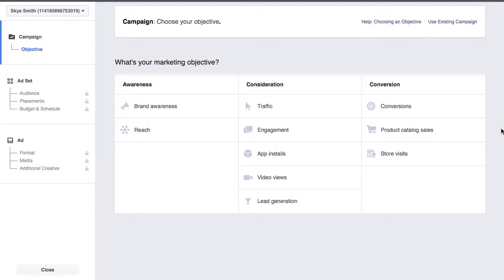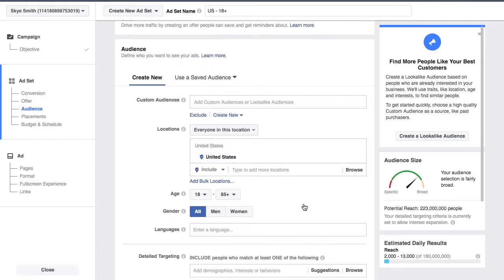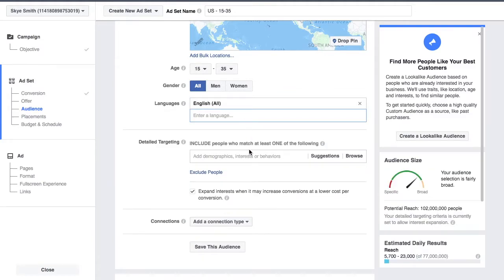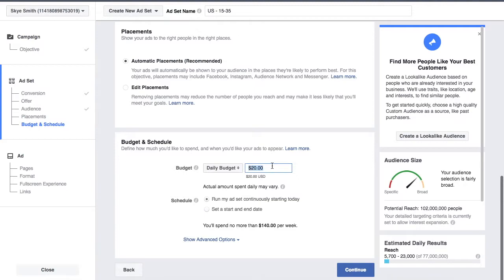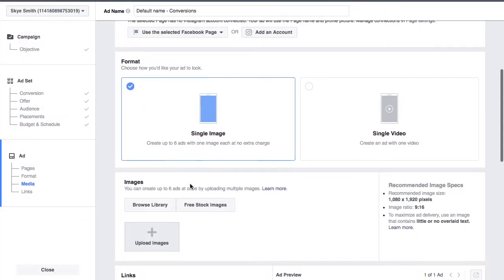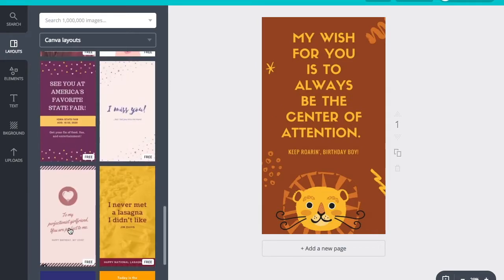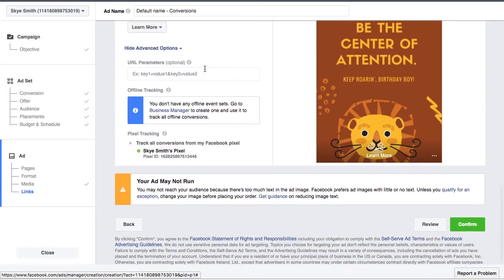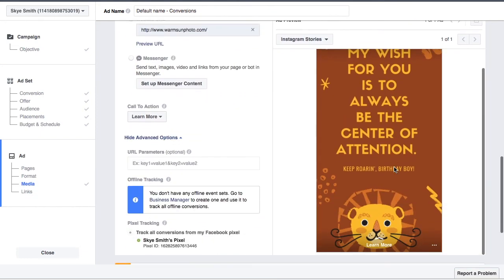How To Build An Instagram Story Ad | SOCIAL MEDIA MARKETING 101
JOIN OUR DIGITAL MARKETING GROUP ON FACEBOOK

Want to learn from the same course that helped me land my first digital marketing job in less than six months?

I'll be doing a FREE digital marketing mentorship with members from the Indemand Career Course! (Limited to 10 Students)

What does mentorship include?
Direct access to me and weekly calls to help you go through the course. From building your website, resume, and portfolio. This process is a lot of work for beginners but I will gladly answer any questions/ help you achieve your goals of becoming a successful digital marketer.

How do I get the mentorship?
The beauty of the course is that it is a step by step course that helped me get to where I am today. The only thing I would have wished for with the course is someone to directly ask questions to. So that's why I'm creating this. It is to help you guys reach your goals faster and more efficiently.

When I started on my digital marketing journey, no one except my online community knew what I was doing. Two years ago, I was unemployed and had no skills. This course was the jumpstart to my life today. Investing in yourself and taking the plunge to learn a new skill can be difficult. I wanted to provide this to anyone that has wanted to take the course but still needs a little push. You will grow both with your mindset and your skillset. I can't wait to experience this journey with you. Let's crush it!

AND. I'm doing an interview with the MAN HIMSELF (SETH HYMES!
If someone two years ago would've told me I'd be here today, I would be in complete shock. I'm very excited to interview with him and provide for you guys!

I'd love to chat with you.  (@Mssskye) I'm so excited to go through this journey with you guys! Let's crush it!